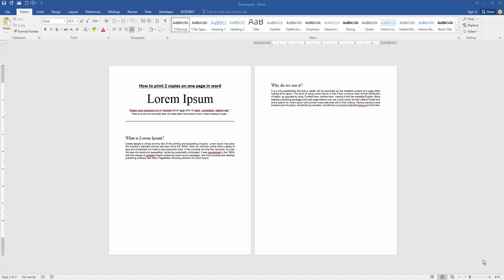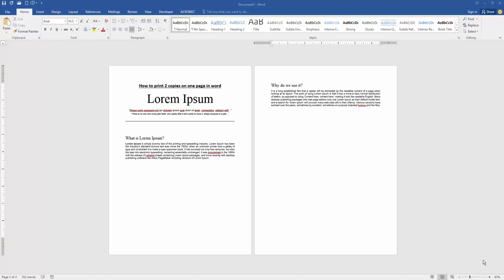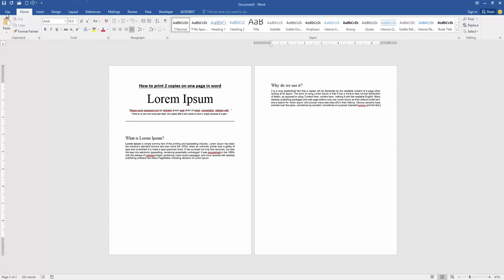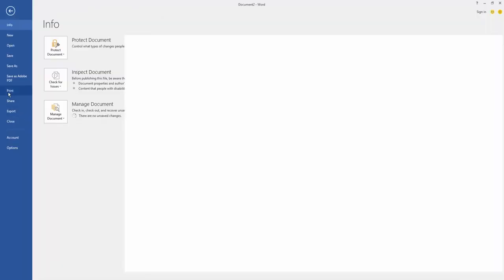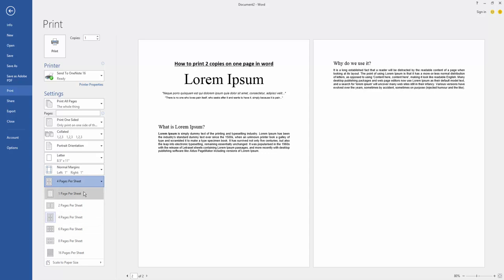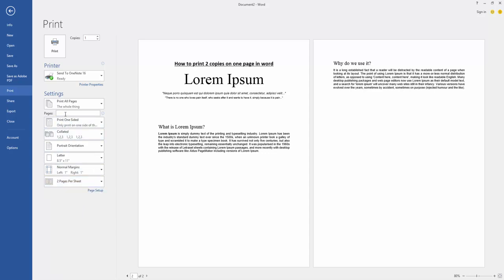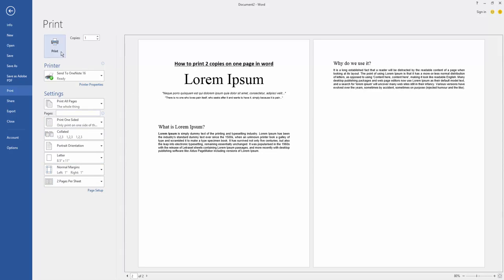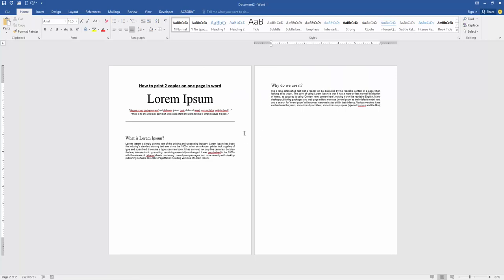How to print 2 copies on one page in word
Assalamu Walaikum,
In this video I will show you, How to print 2 copies on one page in word. Let's get started.